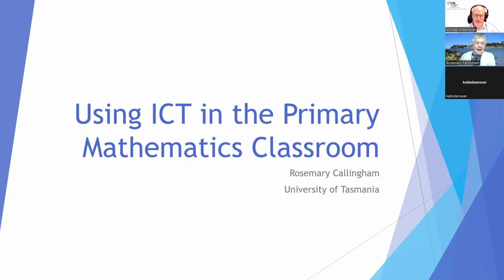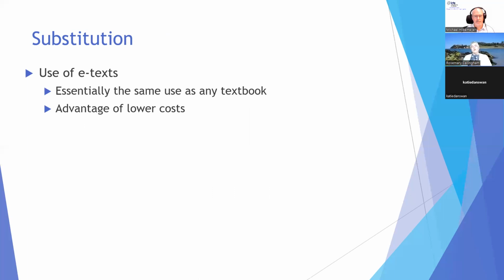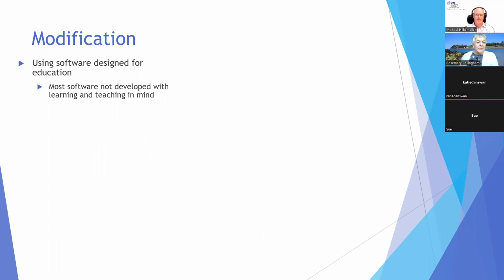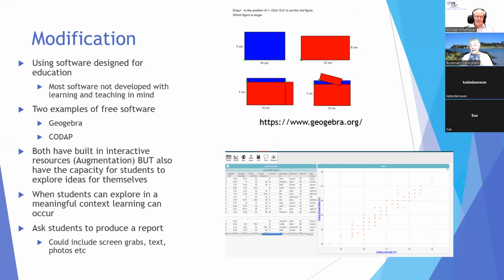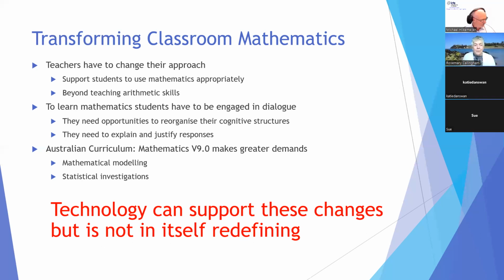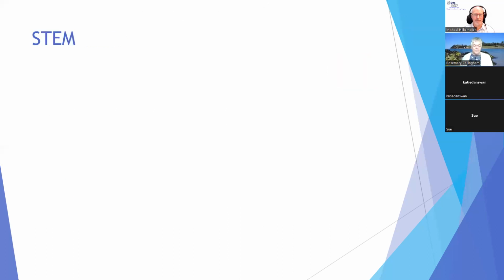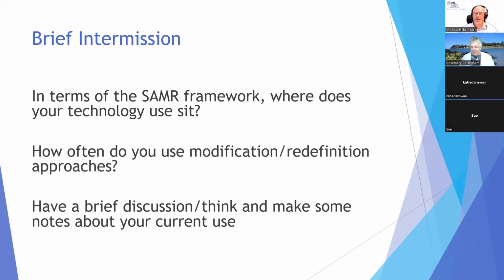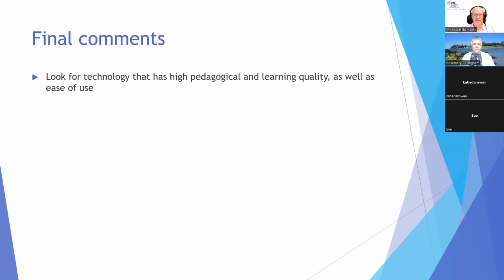How to integrate ICT in teaching maths?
A presentation by Adjunct Associate Professor Rosemary Callingham from the University of Tasmania.

Get your FREE online course for teachers here: How to successfully integrate ICT in education?

30 + online professional development courses for teachers on integrating ICT in Education - Visit our Academy today